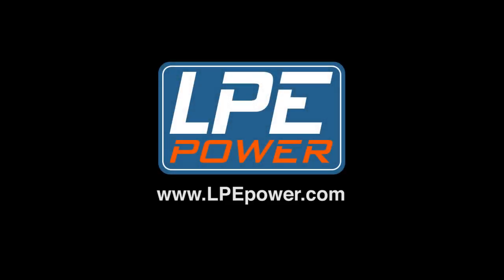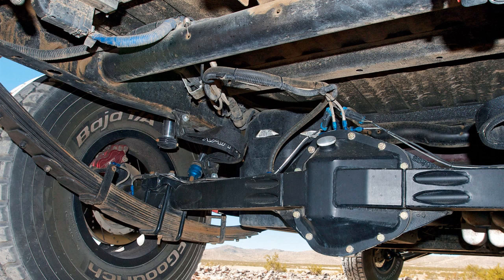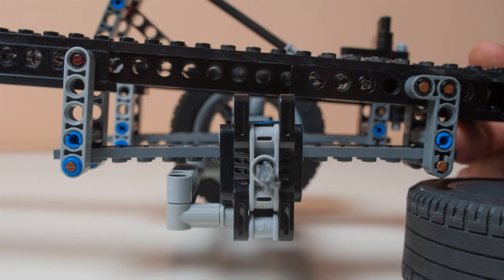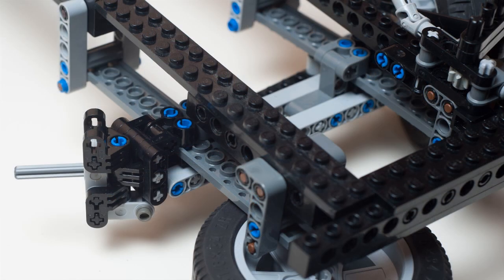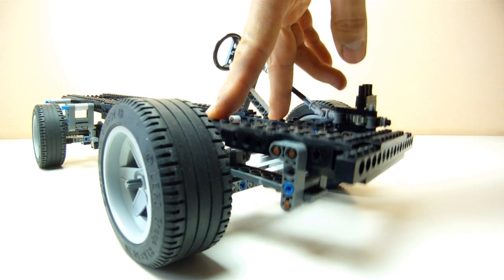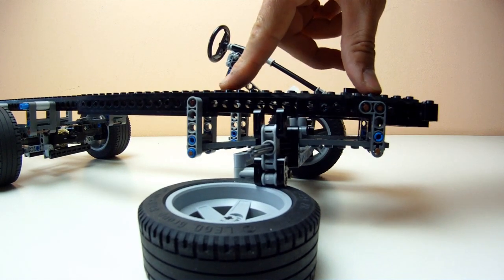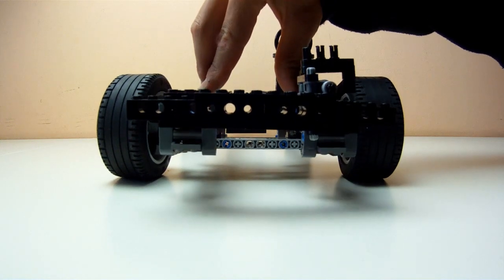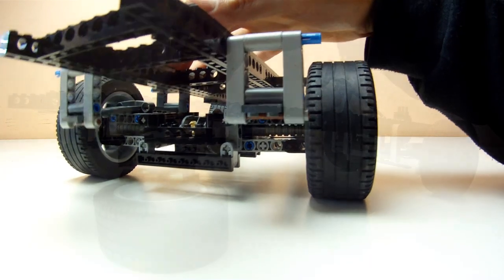LPEpower episode 10 - Leaf springs